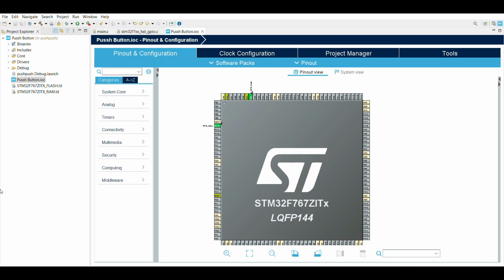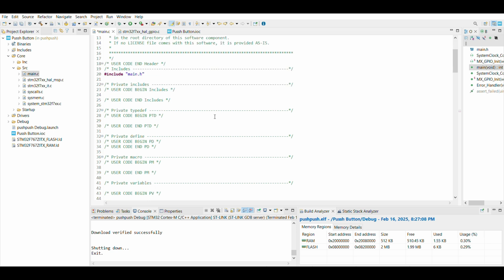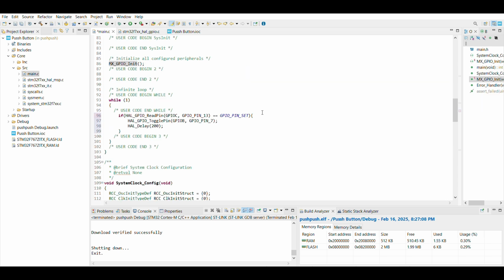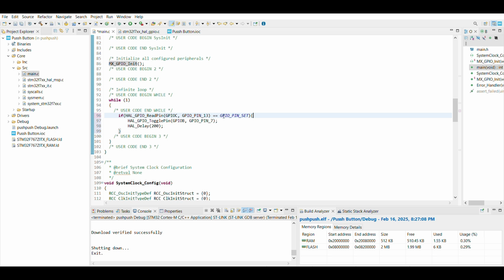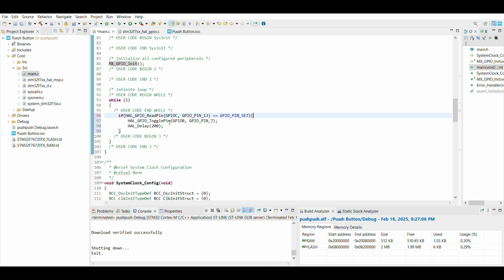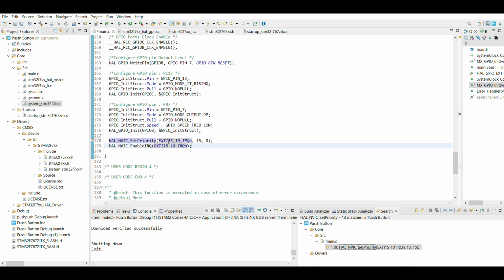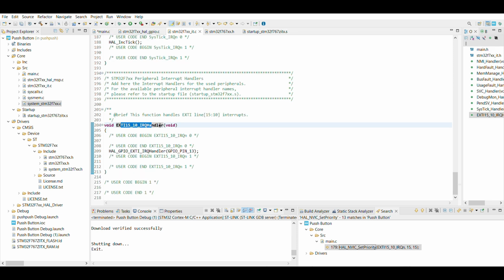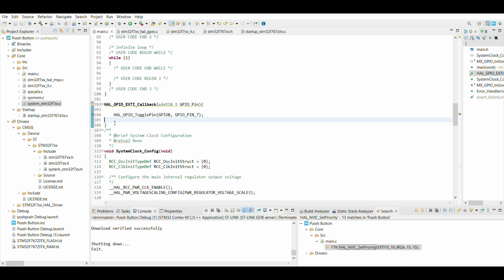STM32 Tutorial: Toggling an LED with Push Button | Polling vs Interrupt Method.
In this video, we explore how to toggle an LED using a push button on the STM32 Nucleo-F767ZI board. First, we'll implement the polling method, then we'll shift to the interrupt method for more efficient code execution. You'll learn how to set up GPIO, handle interrupts manually, and debounce the push button. We will also briefly cover the theory behind interrupts and show you how to configure everything step by step.